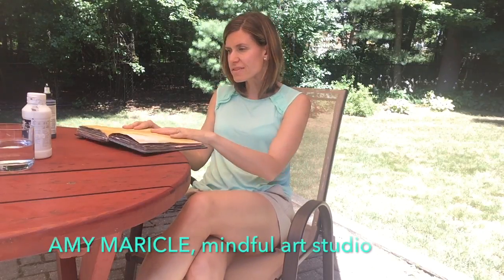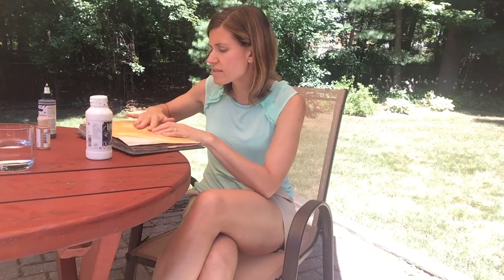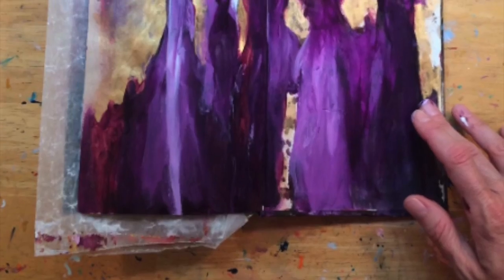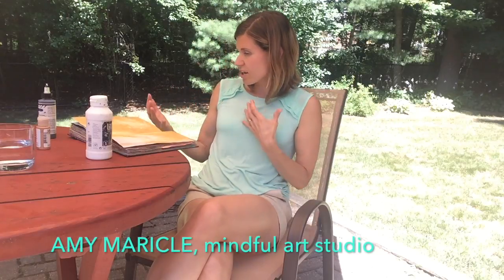Art Journaling for Anxiety: Dwelling in Mystery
Learn how one art therapist uses art journaling for her own personal healing, and how learning to embrace the unknown in art helps her to do the same in life.